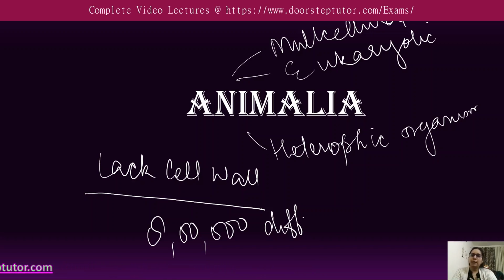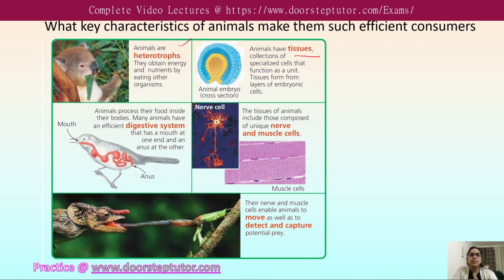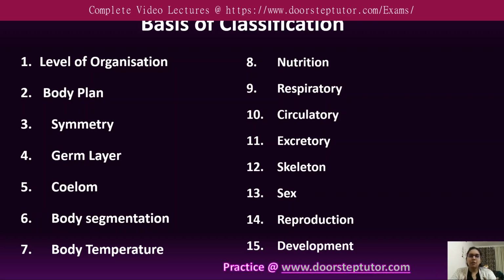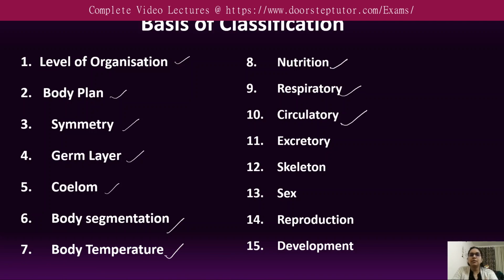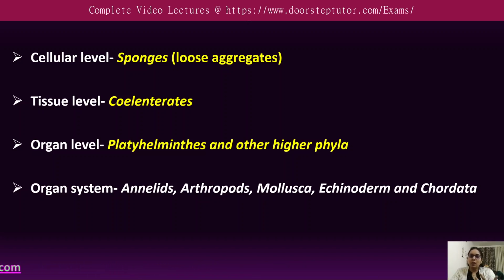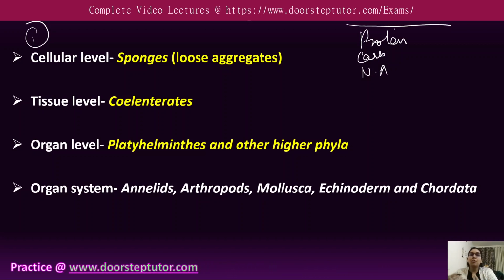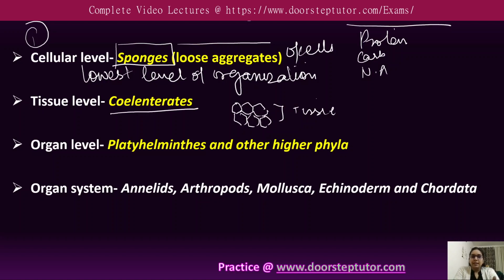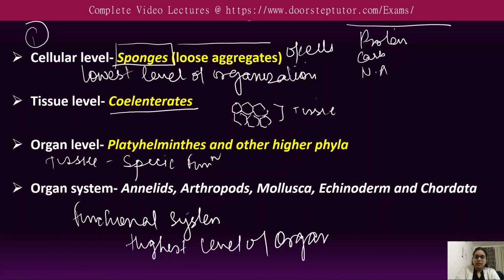Animalia: Classification, Organization, Germ layers, Segmentation, Nutrition, Respiratory NEET UG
Chapters:
0:05 Introduction to Kingdom Animalia
0:17 Characteristics of Animals (Multicellular, Eukaryotic, Heterotrophic)
0:42 Heterotrophic Nutrition
1:01 Absence of Cell Wall
1:21 Diversity of Animal Species and Phyla
1:34 Levels of Organization
1:43 Reproduction (Sexual and Asexual)
2:01 Regeneration
2:11 Digestive System and Motility

This video dives deep into the Kingdom Animalia, covering its classification, levels of organization, germ layers, and modes of nutrition and respiration. We explore the defining characteristics of animals, including their multicellular eukaryotic nature and heterotrophic feeding habits. This is essential knowledge for NEET UG aspirants as Animal Kingdom is a frequently tested topic.